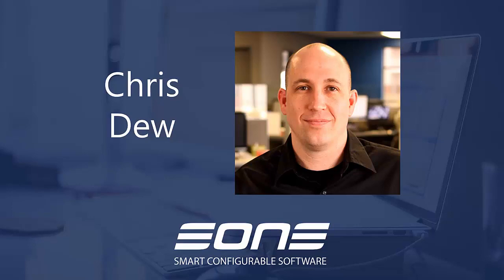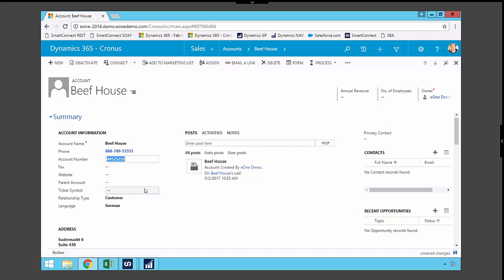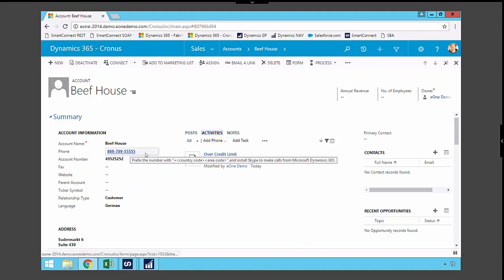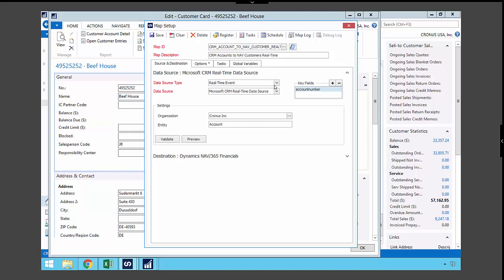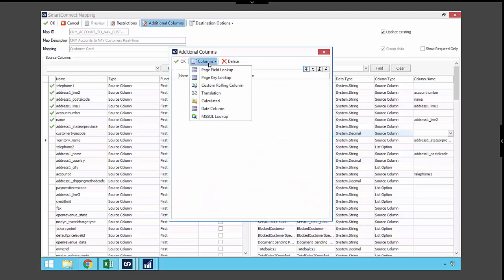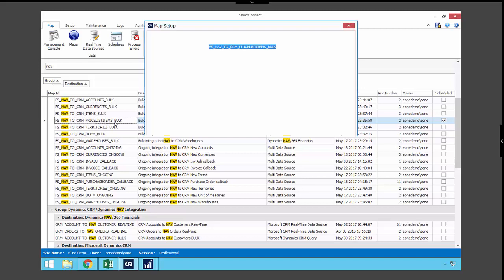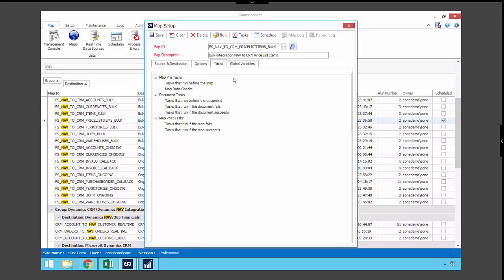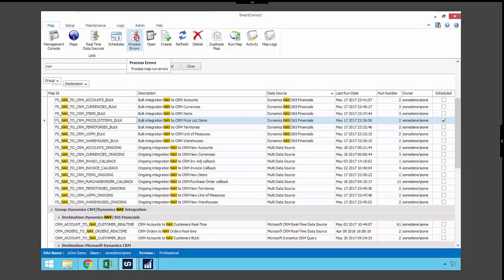Dynamics NAV and Dynamics 365 Customer Engagement Integration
Powered by SmartConnect.

Learn about the power of integrating Dynamics NAV with Dynamics 365 Customer Engagement.